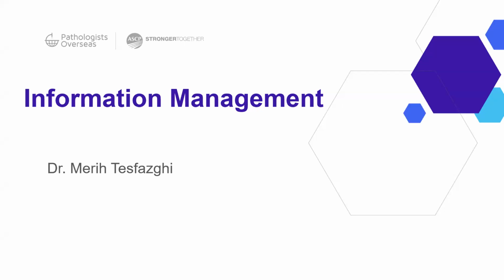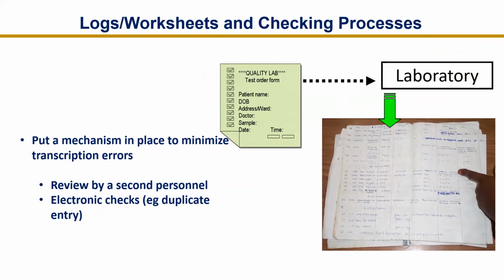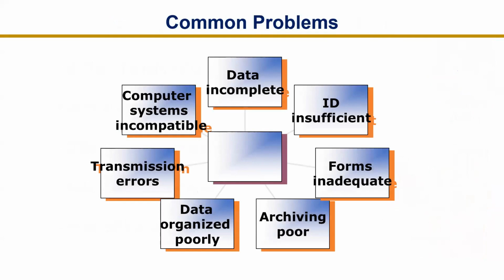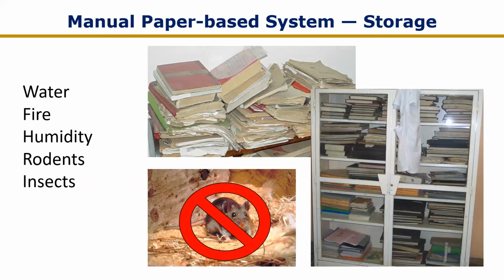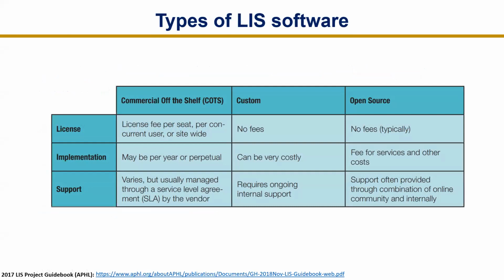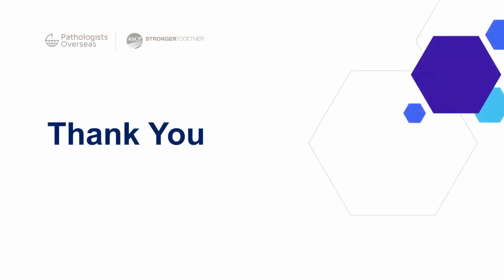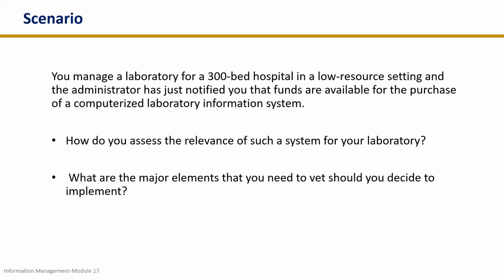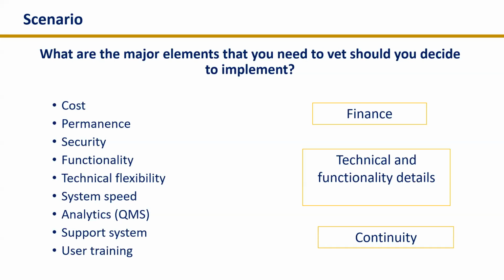Information Management and Case Review